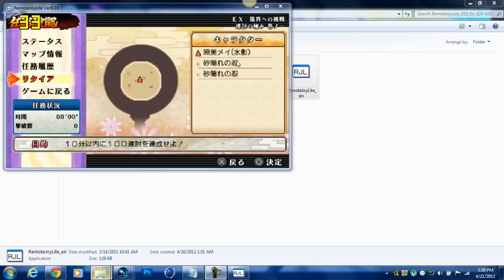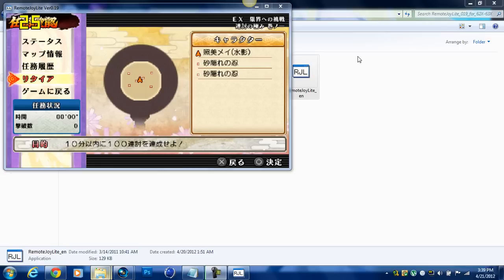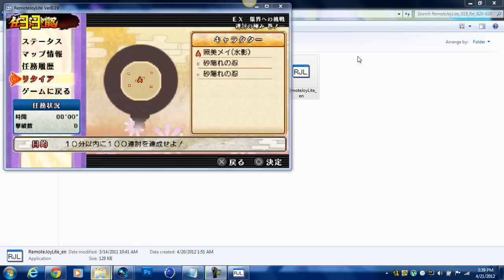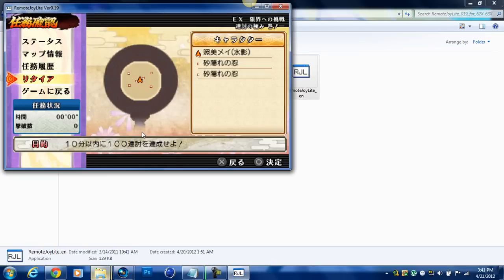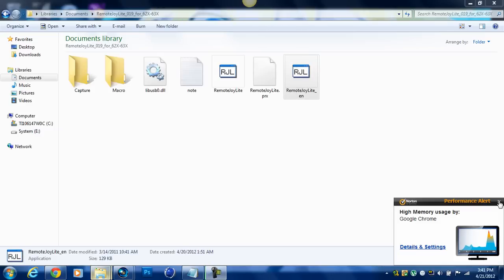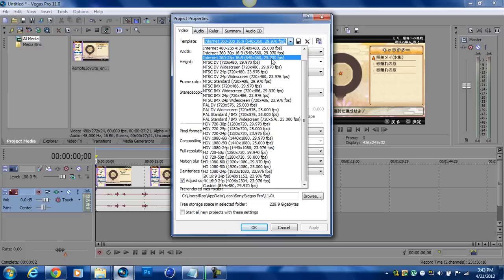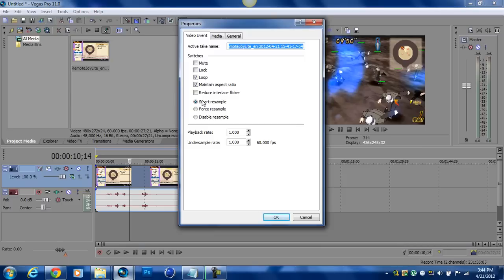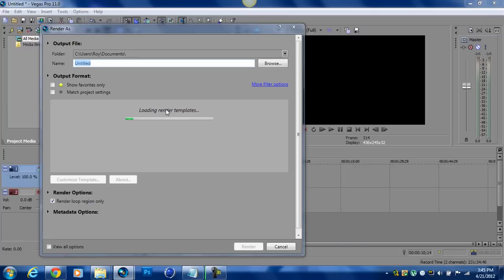How to get High Quality on PSP Gameplay (HQ 360p) (HD)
If you would like to partner your YouTube channel go